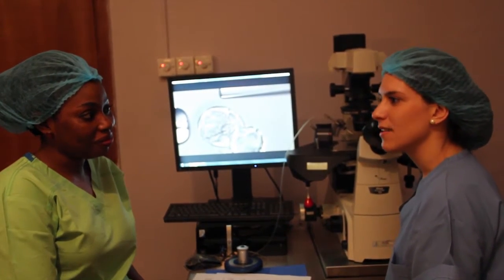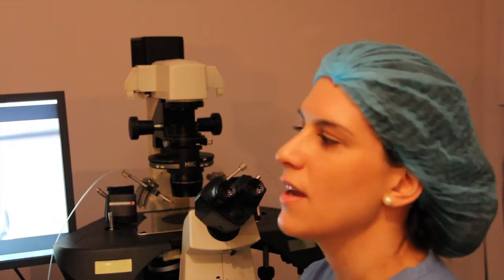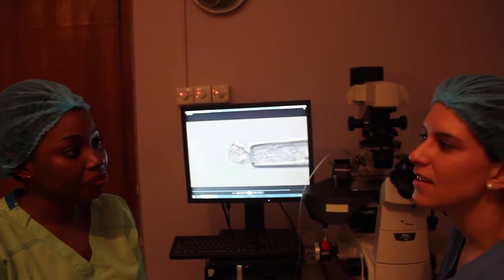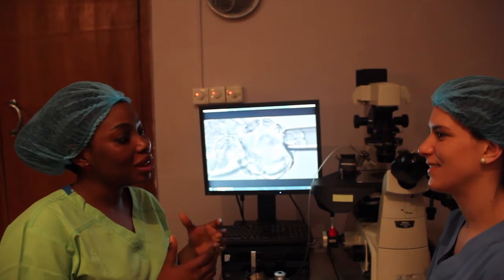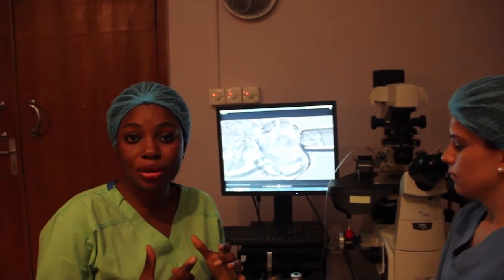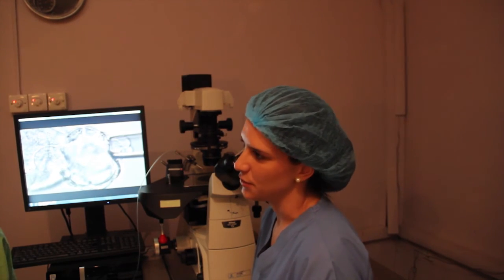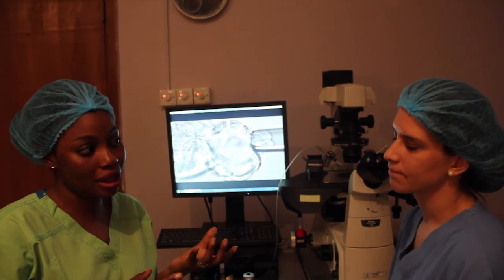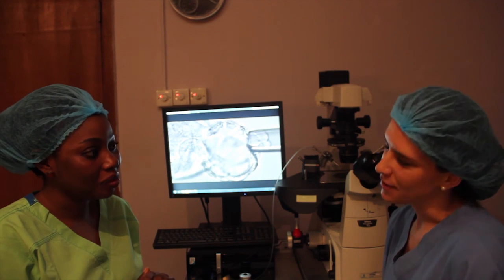Embryologists discuss Preimplantation Genetic Diagnosis(PGD) in Nigeria | Nordica Fertility Centre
Nordica Embryologist Damilola discusses with a visiting embryologist from Sweden on how Preimplantation Genetic Diagnosis(PGD) works. or send a mail to .